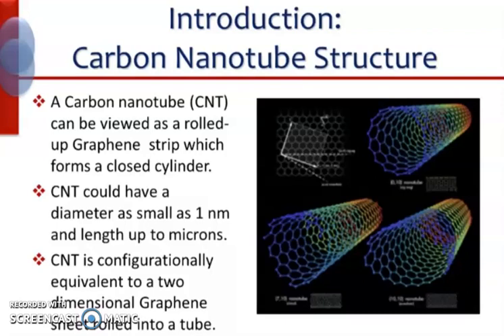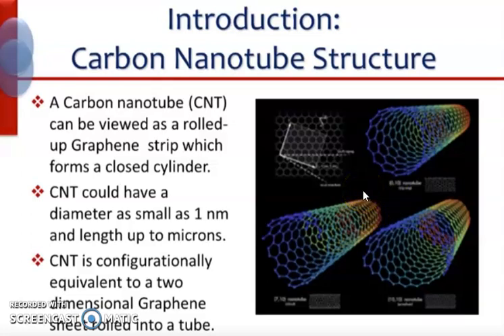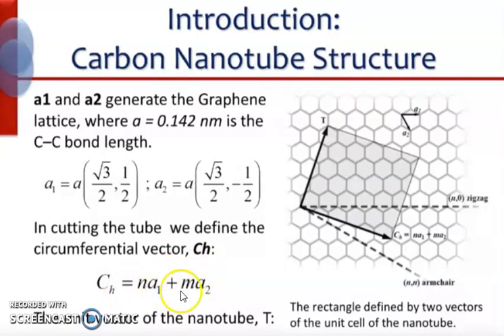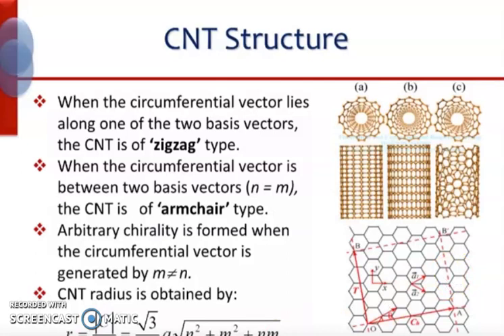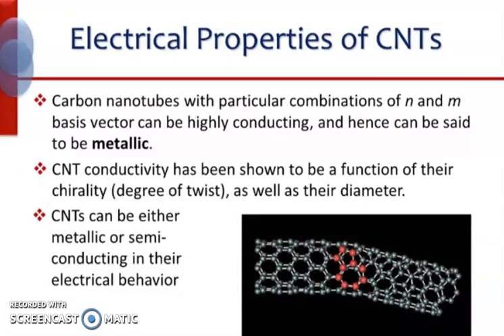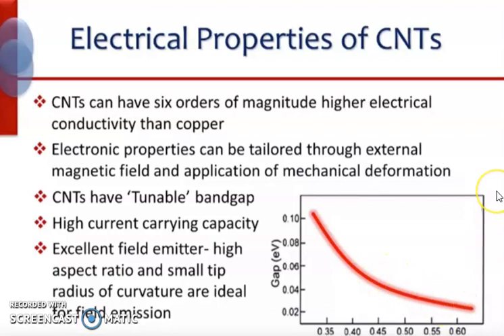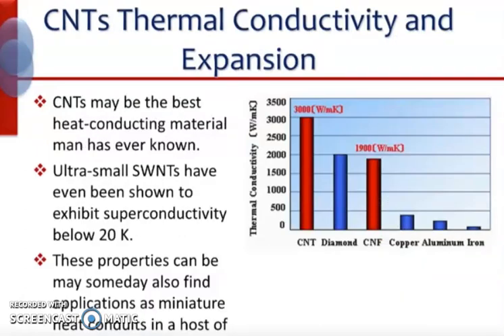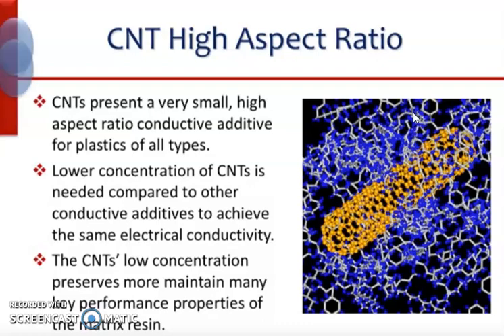Structure and Properties of Carbon Nanotubes